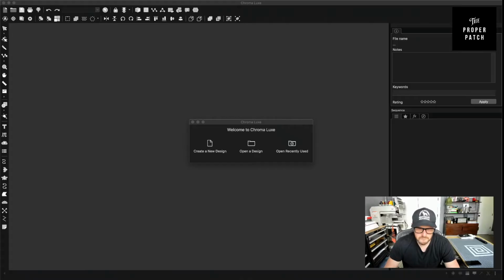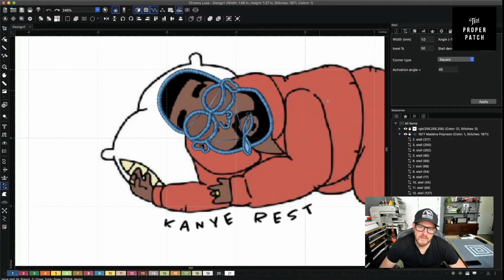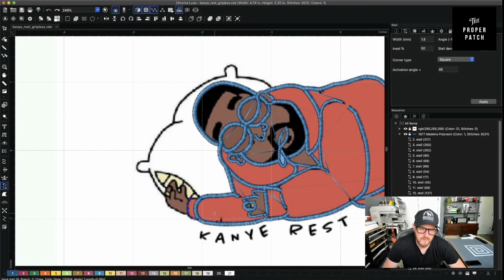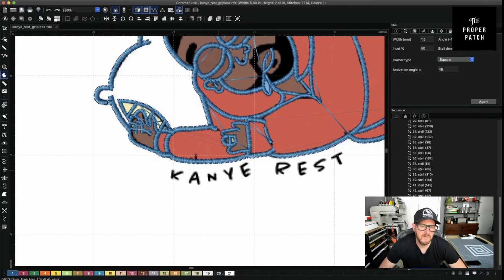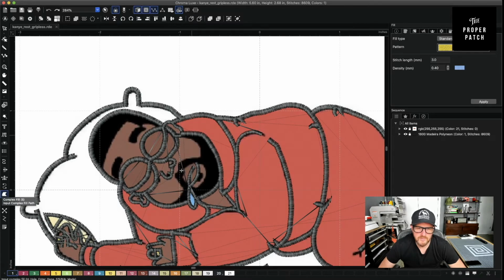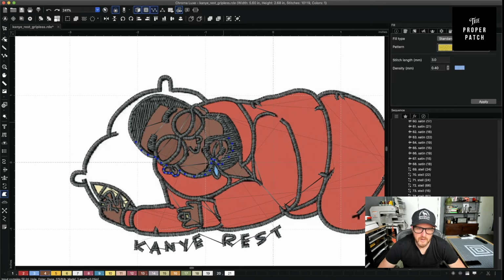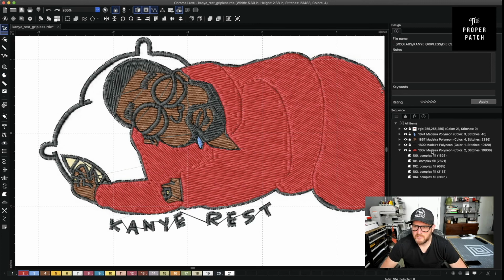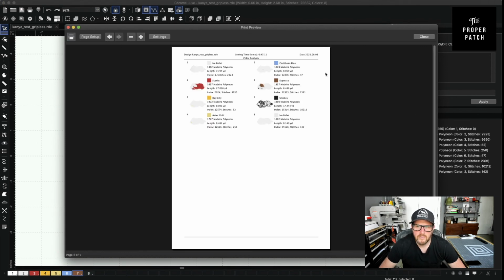Digitizing a Patch in Chroma Luxe A-Z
In this video I will digitize a design using the Chroma Luxe Software. The design is an Illustration done by @gripless titled Kanye Rest.

Sections:
- Placing and sizing your art
- Outlining the art using the Steil Tool
- Changes setting on various tools to get certain effects
- Filling in the art using the complex fill tool
- Layer the file appropriately
- Preparing the design for embroidery

patch making
Chroma Luxe